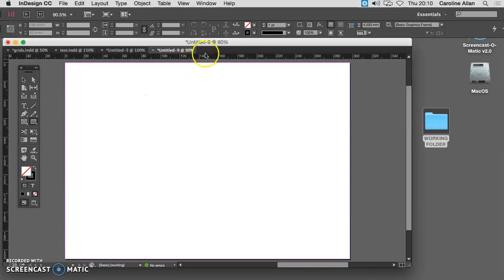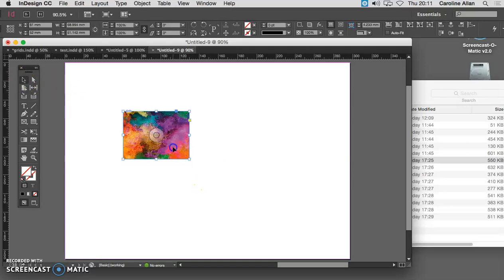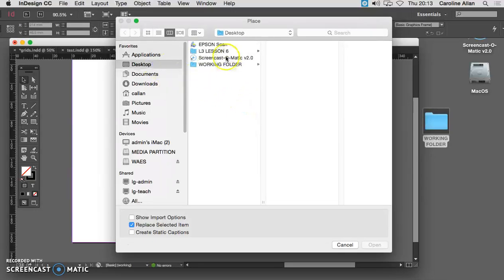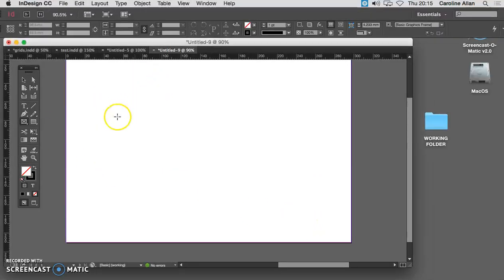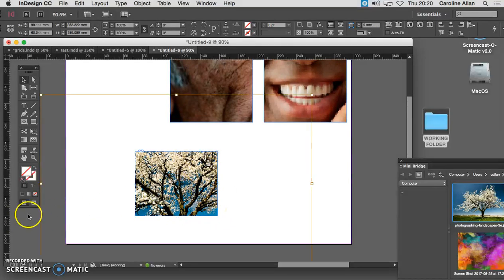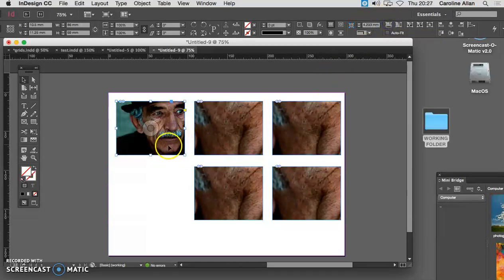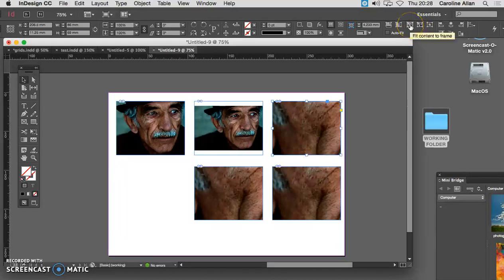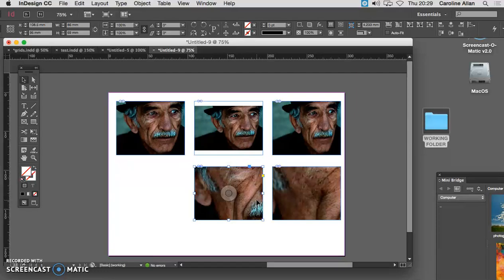INDESIGN WORKING WITH IMAGES